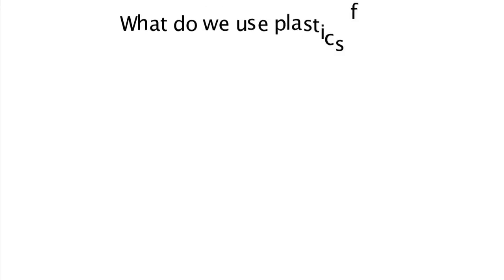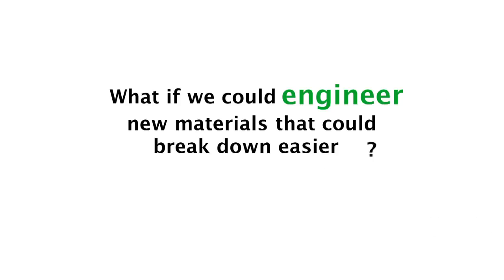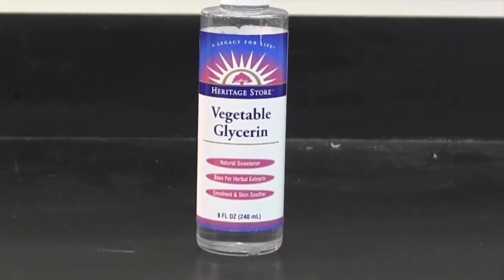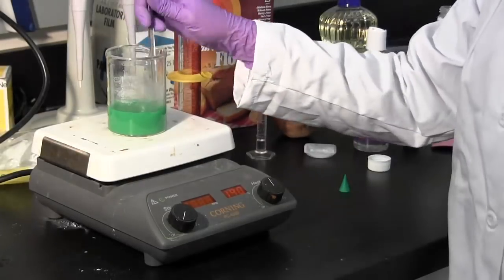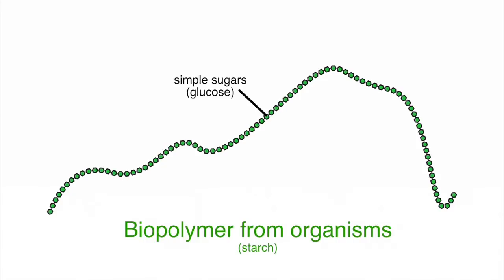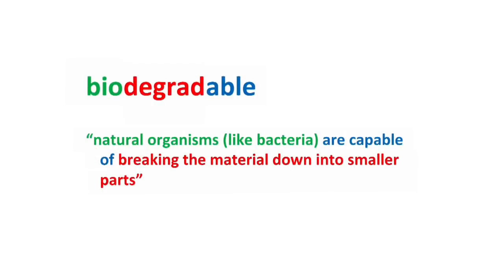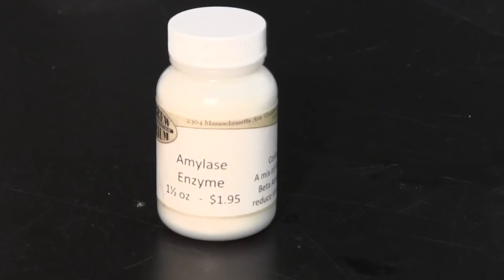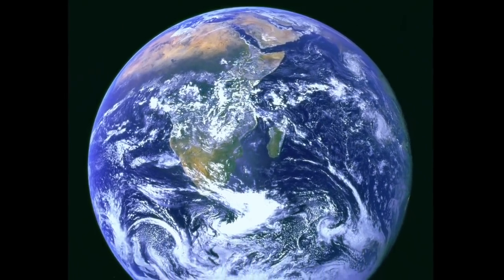Bioplastics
It takes 1000 years or more to break down plastic when we throw it away. What if we could engineer new plastics that can break down more easily? Try making your own vegetable-based plastic.